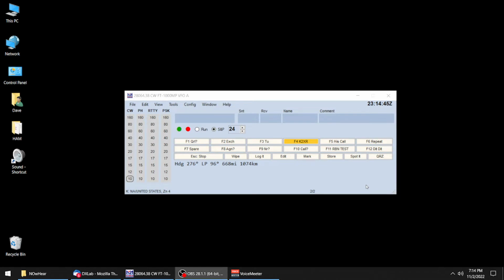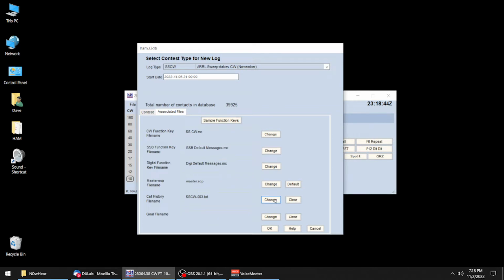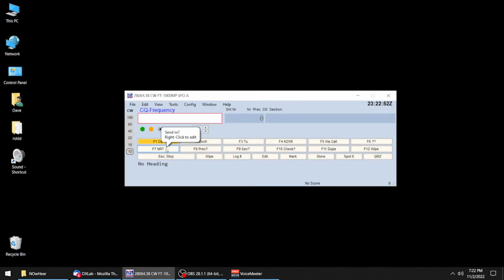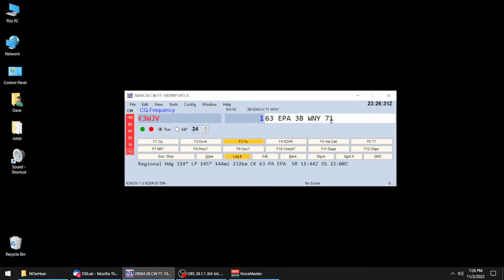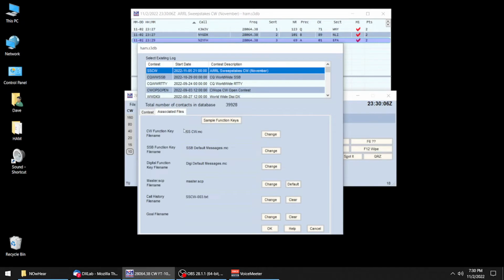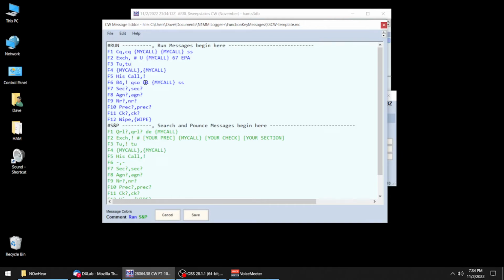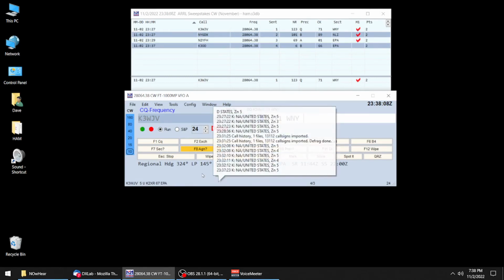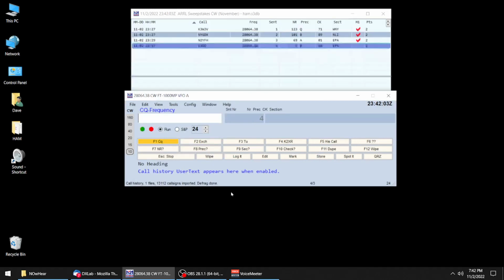N1MM ARRL SS setup and usage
ARRL SS is a little different and can be confusing until you 'get it'  at which point, you realize it is very slick.   Also shown are cloning or downloading macro files and call history files .      This was unscripted, and  unedited and it shows.   I wanted to get it out quickly for the 3 people that asked for it.